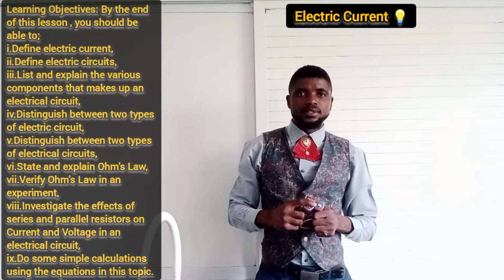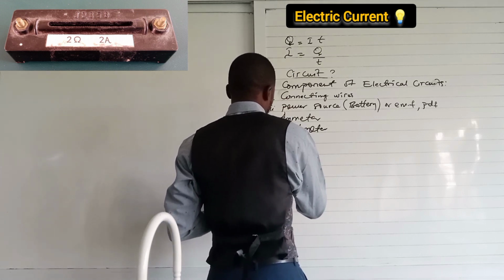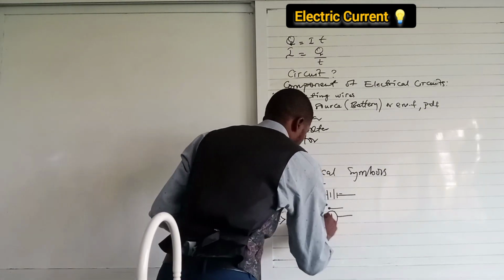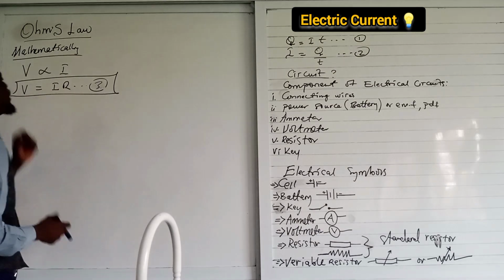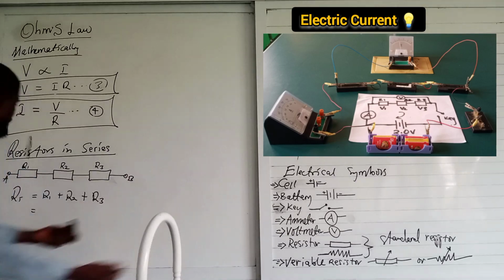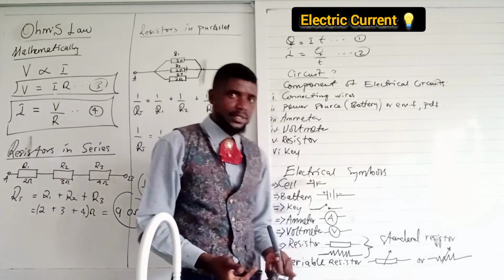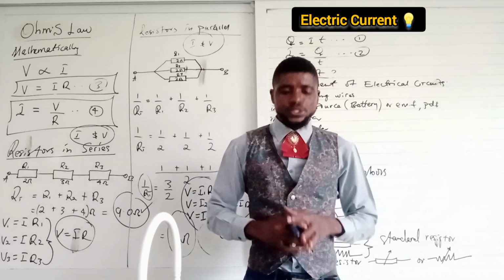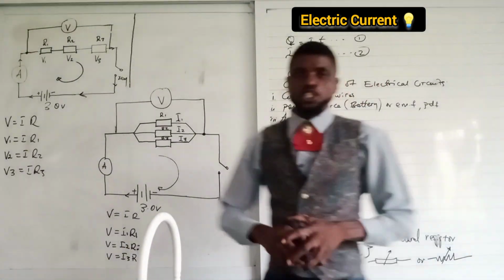Introduction To Electric Current.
Common Electrical components.

Common Electrical Symbols.

Electrical Circuits.

Ohm's Law.

Series and Parallel Arrangement of Resistors.